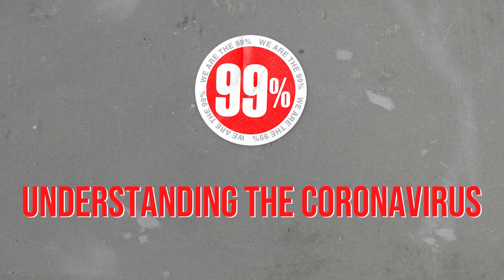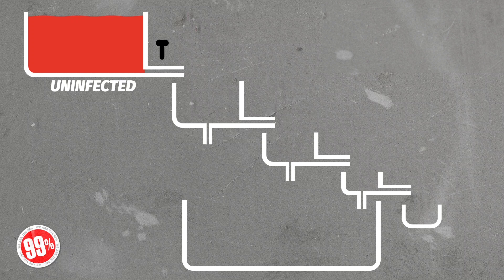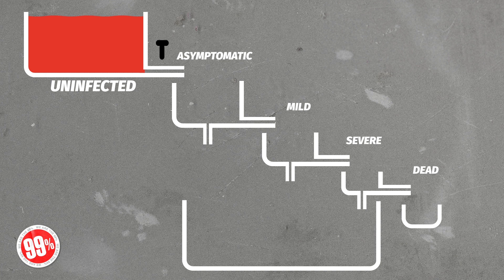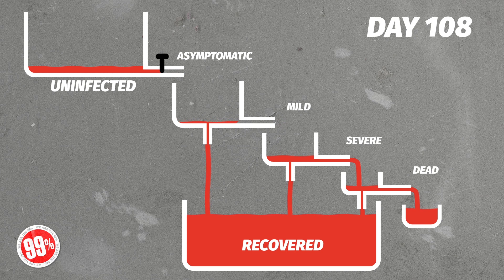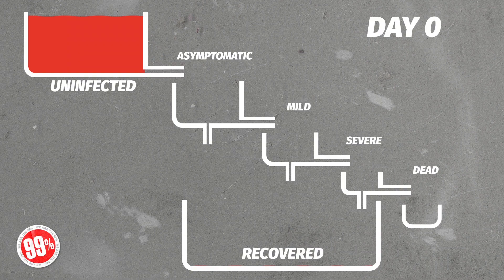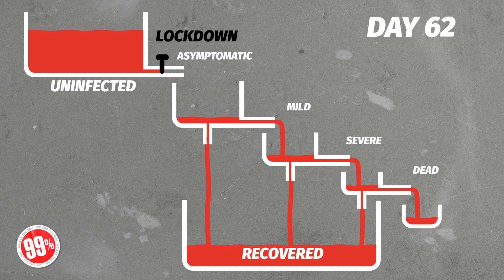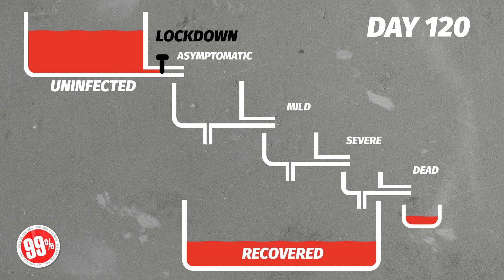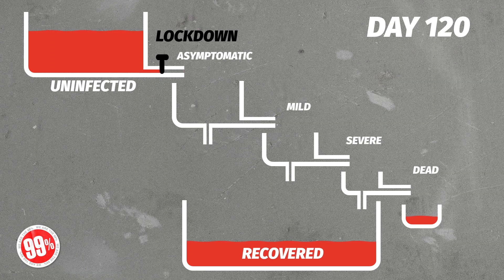Understanding the Dynamics of the Coronavirus (without needing to be a mathematician).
One of our most popular articles was this one explaining the behaviour of the coronavirus without resorting to complex equations.
We have now animated it, to make it even more graphic.